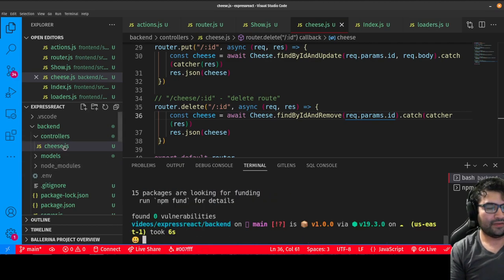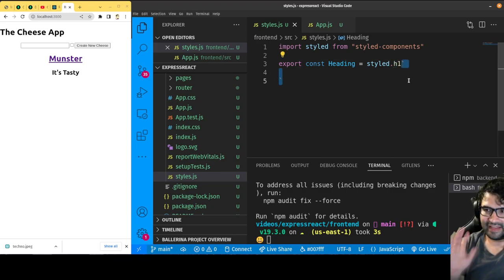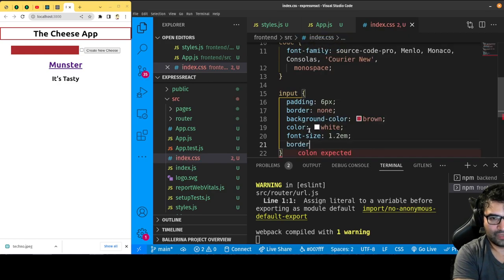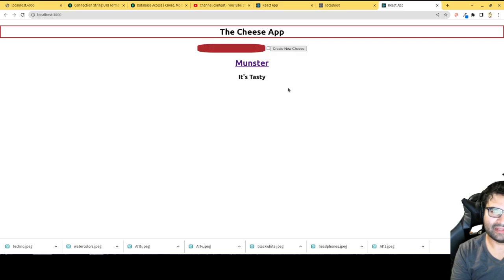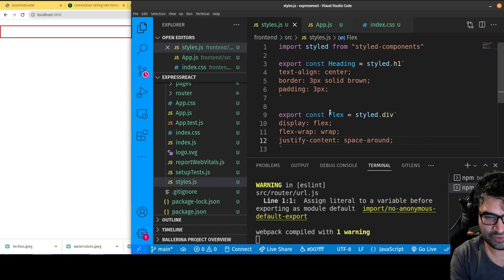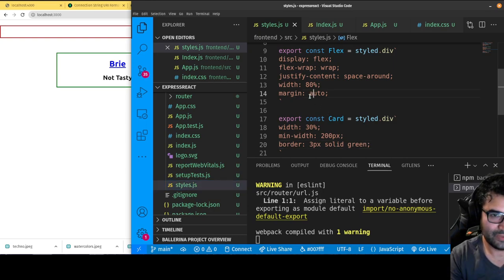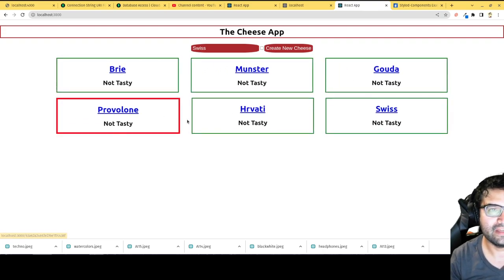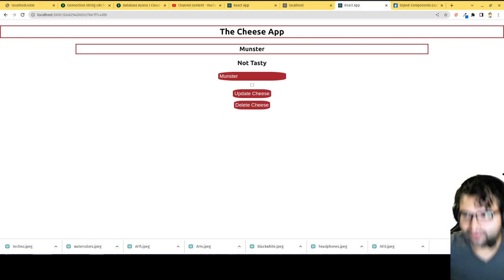AM Coder - Express API/React/Router 6.5 Build #3 - Styling the React App (Basic Styling)